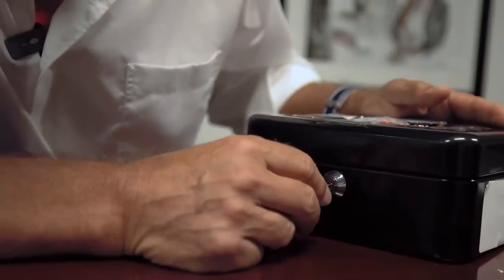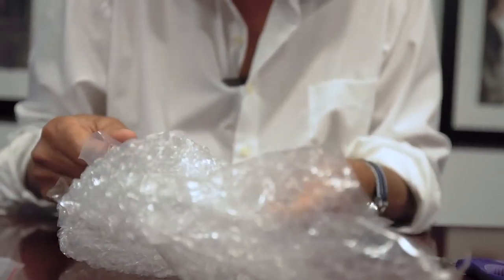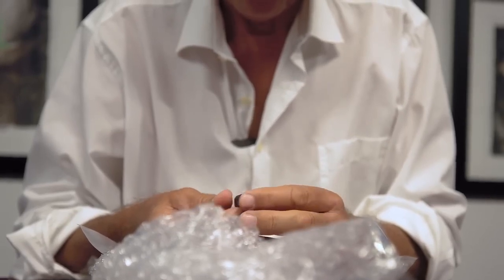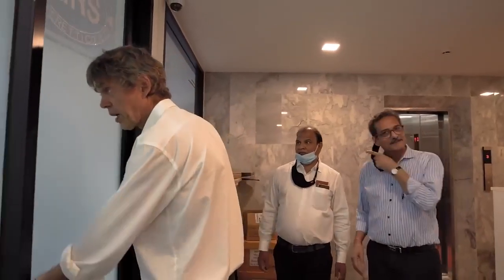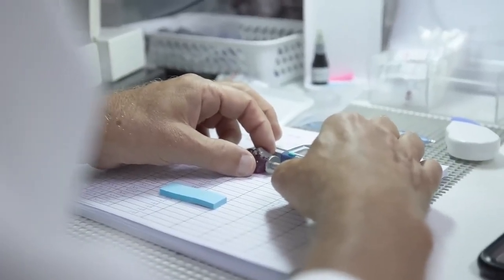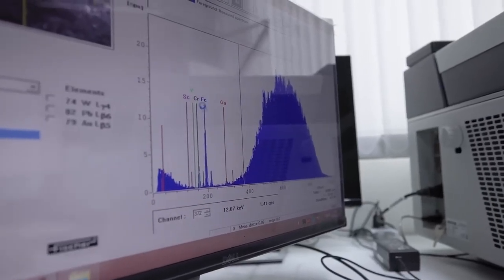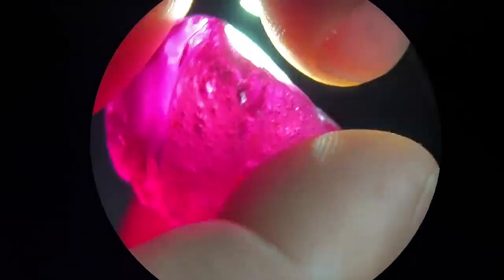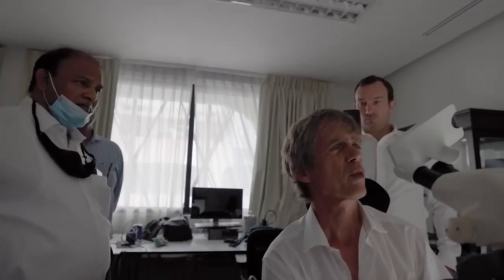From Rough to World Record - Estrela de Fura - 55.22 ct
Watch the expert team of GRS, meticulously assess every nuance of the rare 55.22 carats Estrela de Fura, the world’s largest gem-quality ruby to be auctioned.

The short documentary, directed by GRS CEO and chief gemologist Dr A. Peretti, features him and GRS gemologists Willy Bieri, Lawrence Hahn, and Matthias Alessandri.